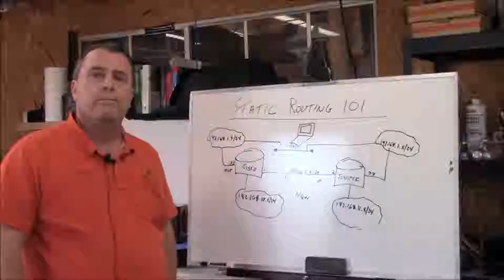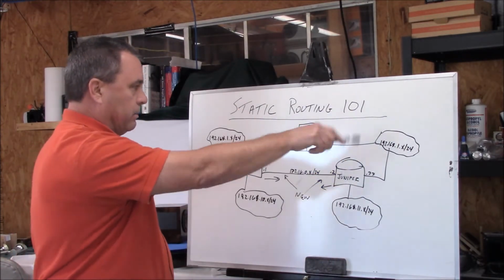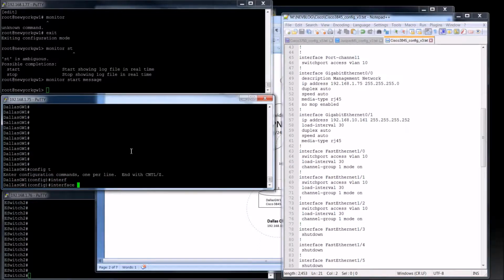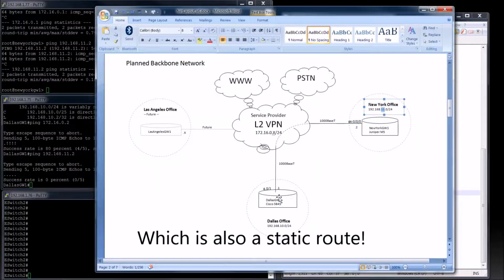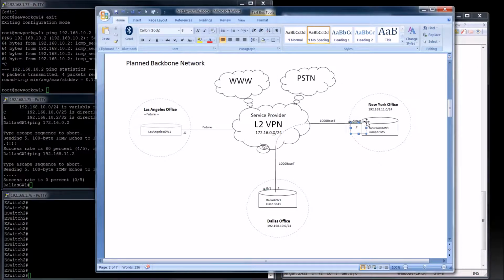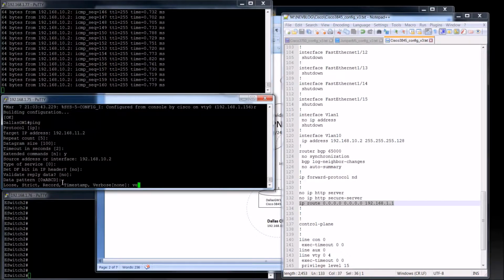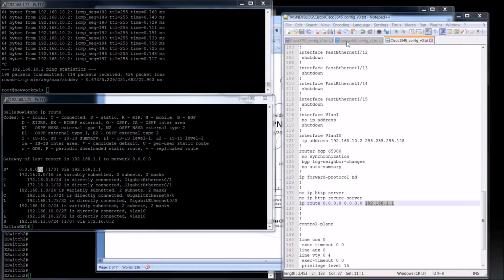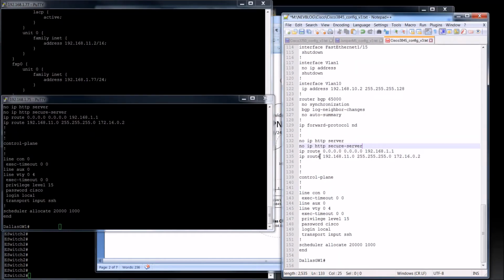NE#54 Static Routing 101 - Juniper and Cisco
Static Routing 101 - Juniper and Cisco

Review Network and Testbed Layouts
Re-Provision Trunk Ports
Provision Static Routes for Class C Subnets
Provision Default Gateway Routes
Test with Extended Ping Commands

Michael Crane
Muxall LLC
Dallas, Texas, USA